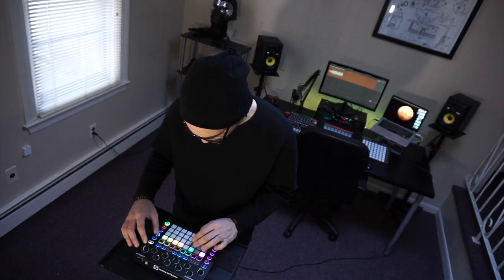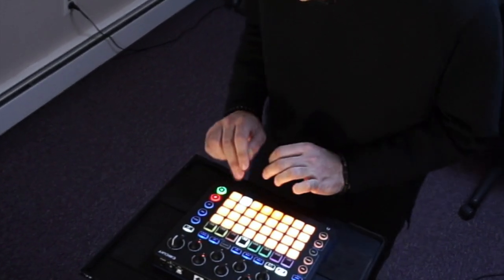Circuit & Chill (chill beats)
A little Circuit & chill...try to catch the mistake!

►Seen in this session:
Novation Circuit
Quik Lok Stand